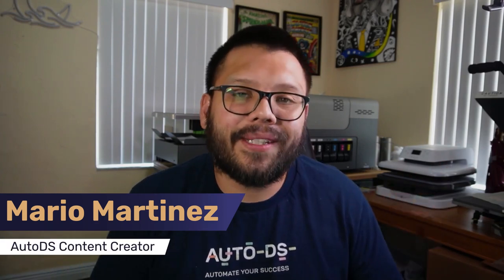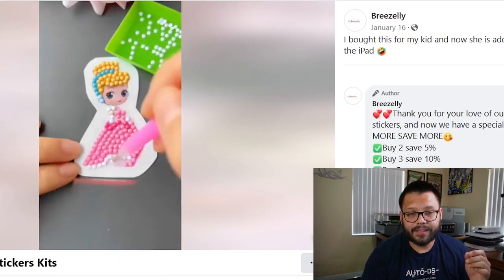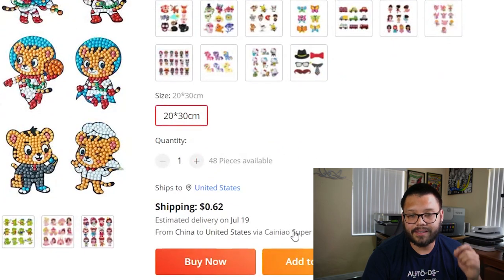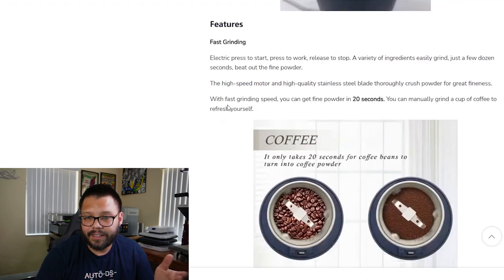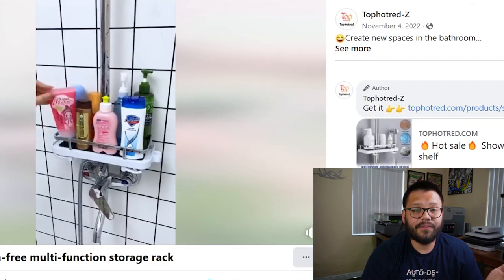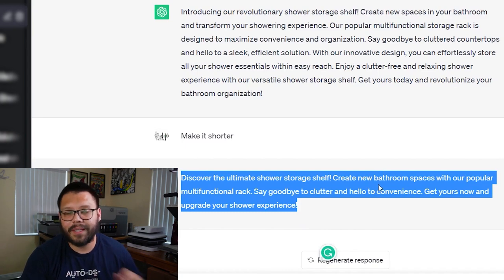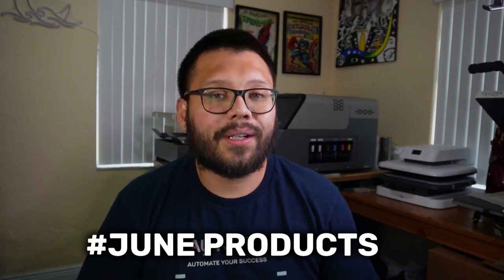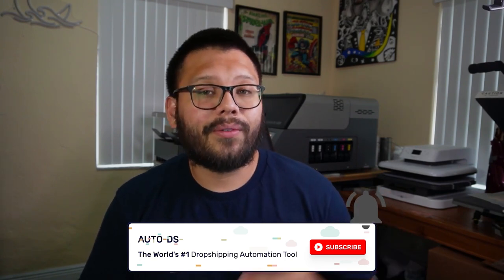Top 10 Best Dropshipping Products To Sell In June 2023 | SELL THESE NOW!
COMMENT June2023+ Your Favorite Product from this video for the CHEAT SHEET!

June is right around the corner, meaning new hot 🔥 products are just in time for summer! Today's video will cover the best products to add to your store in June 2023. These products are expected to sell FAST, so take full advantage of this video NOW. This video will cover the following:

🔥 10 best-selling products to dropship in June 2023
💵 Profit analysis on the products mentioned
🔎 Bonus on how to create better product titles and descriptions

Get ready for some massive hot summer profits! Here are the best dropshipping products to sell in June 2023.

Timestamps:
0:00 : Intro
1:03 : Diamond Art Stickers
3:14 : Electric Portable Grinder
5:12 : Shower Storage Shelf
8:17 : Aluminum Alloy Window Latch
9:32 : Cat Door Holder
15:44 : Laser Engraving Machine
17:25 : Dog Tug Toy
19:36 : Fishing Hook Removal Device
21:58 : Women’s Leather Sandals
24:24 : Ab Wheel Roller
26:17 : Conclusion